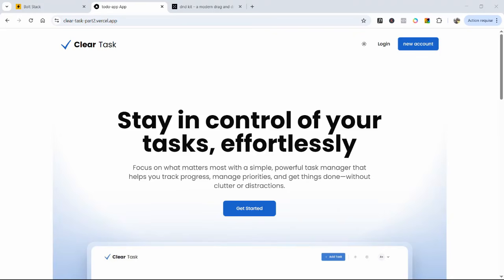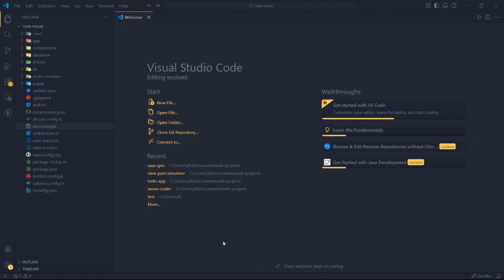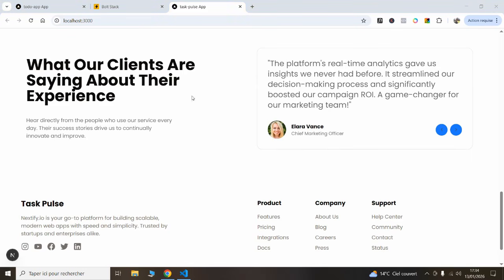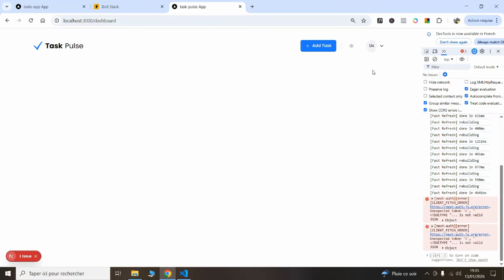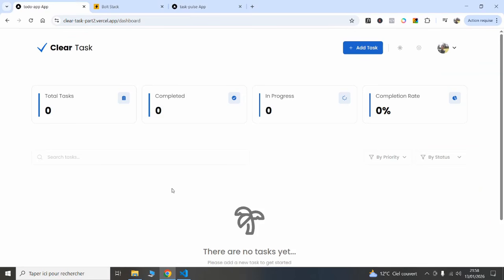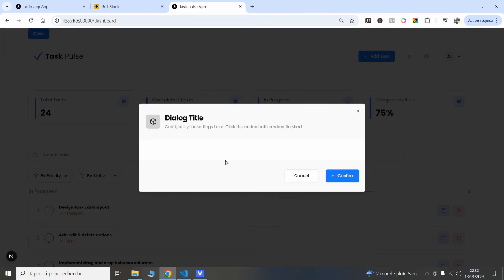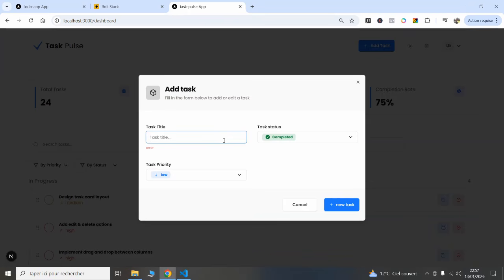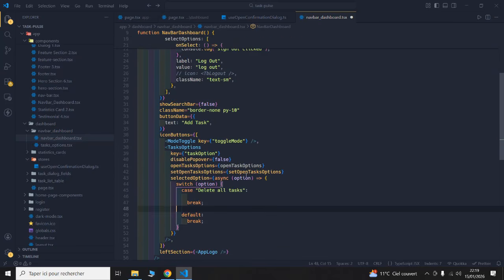Build a Full Stack Task Manager App Using React, Typescript, Tailwind Css, and Next Js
In this video, we will build a tak manager app using  react, typescript and shadcn UI for components. Plus, we will learn how to use Zustand for state management, and tailwind CSS to style our app.

Chapters:

00:00:00     Demo of the project
00:08:06     Setting up the project
00:14:22     Updating the navbar section in the landing page
00:19:28     Adding the hero section in the landing page
00:23:16     Adding the feature section to the landing page
00:26:09     Adding the testimonials section to the landing page
00:32:07     Make the dashboard route unprotected temporarly
00:33:52     Creating and setting up the navbar of the dashboard
00:51:13     Adding the statistic cards component
00:57:04     Adding and setting up the task list table component
01:08:35     Adding the task dialog with all the fields
01:26:00     Adding the confirmation dialog component